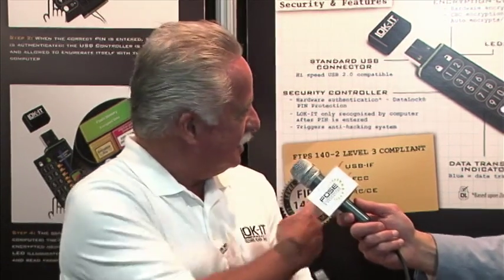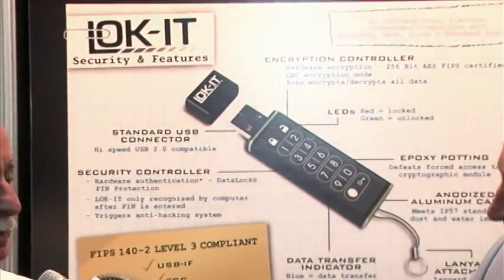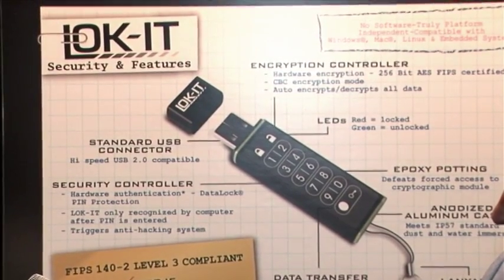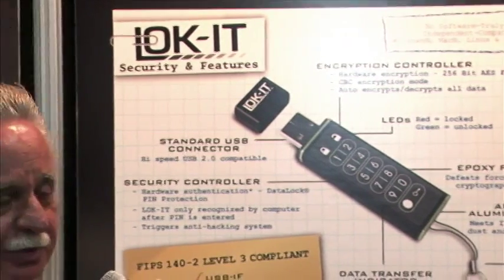LOK-IT Best of FOSE Award Interview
LOK-IT wins Best of FOSE Award in the Hardware Security category for its new hardware authenticated and hardware encrypted USB flash drive.  George Wolf, Systematic Development Group President, is interviewed on the floor of the FOSE Conference and Expo in Washington D.C. FOSE introduces technology that meets the strict security requirements of the Federal Government.